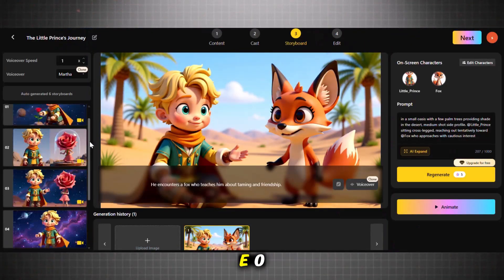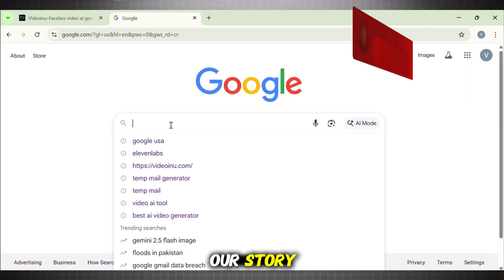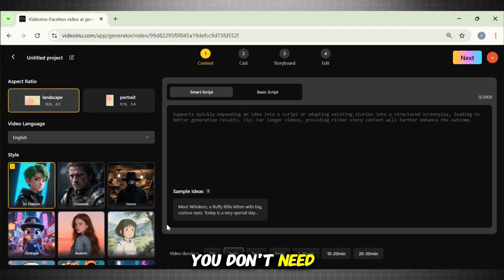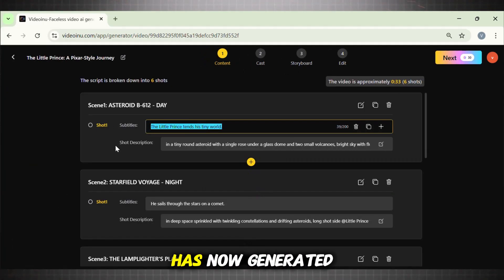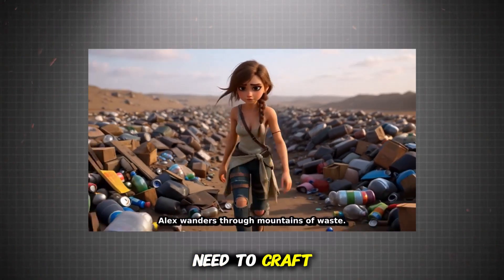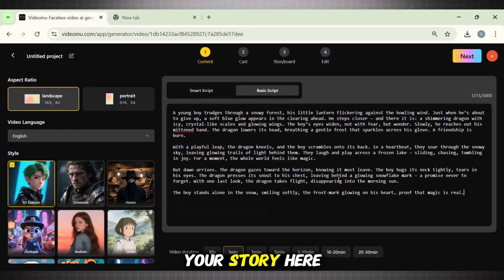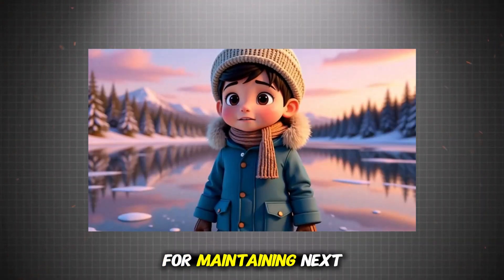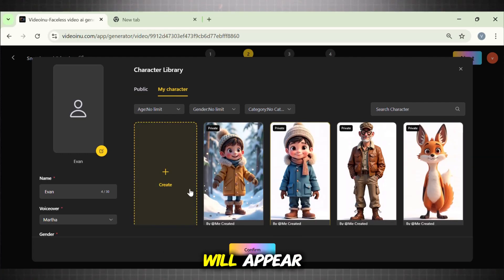This AI Tool Creates 30-Minute Videos from Just ONE Prompt | Best AI Video Generator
🚀 Create 30-Minute Videos with Just ONE Prompt!
In this video, I’ll show you the best AI video generator that can turn a single prompt into a full 30-minute video — no watermark, no complicated editing, and no wasted time. Whether you’re making YouTube videos, educational content, or viral shorts, this tool is a complete game-changer.

🔥 What you’ll learn in this video:

How to generate long videos with just one prompt

The step-by-step process to create high-quality content fast

How to make your videos engaging and monetizable

Why this is one of the best AI video tools in 2025

⚡ Perfect for:

Content creators
YouTubers
Freelancers

Anyone who wants to save time and create professional videos effortlessly
👉 Try it out and let me know what type of videos you would create with this tool!